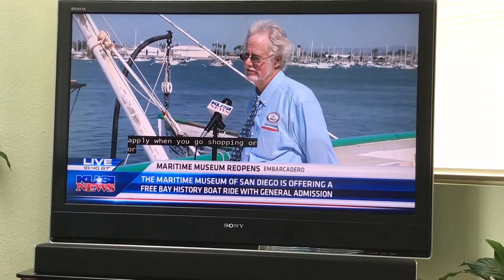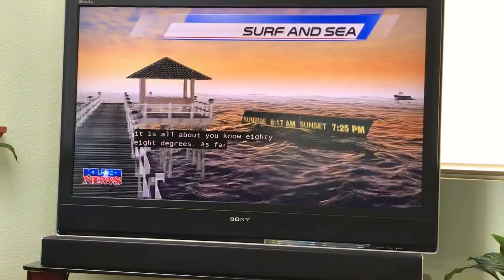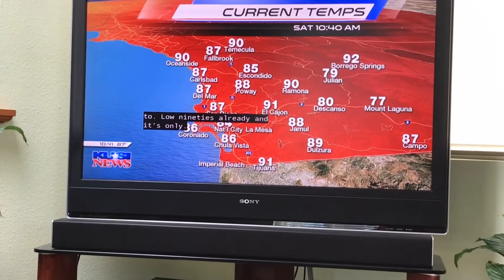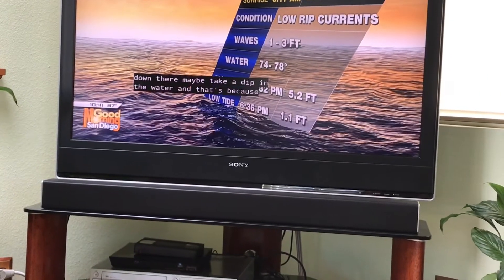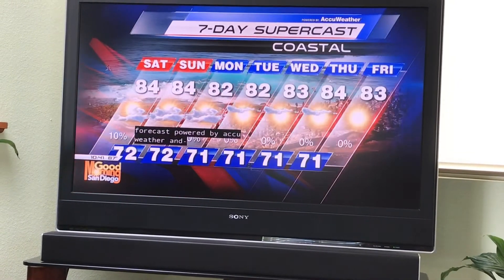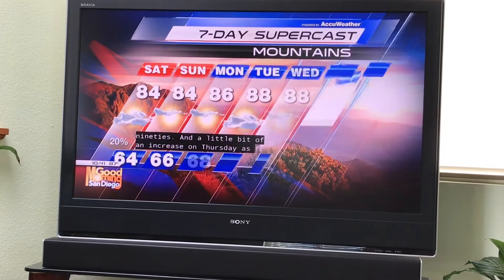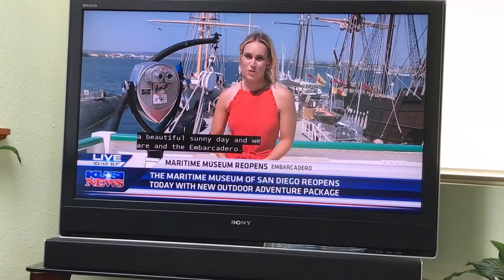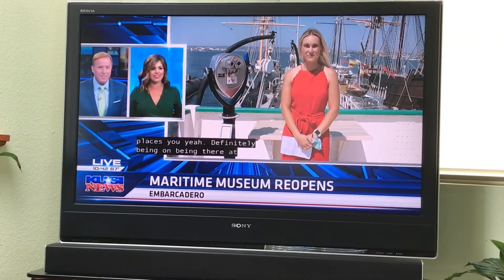San Diego Embarcadero Opens 8-22-20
San  Diego Harbor Tourist Attractions & Harbor Dinner Cruises